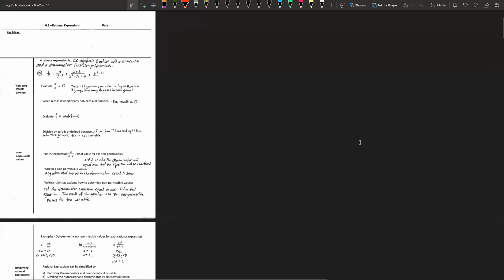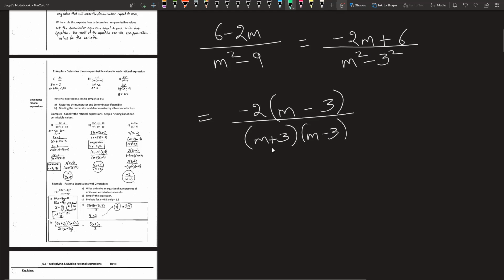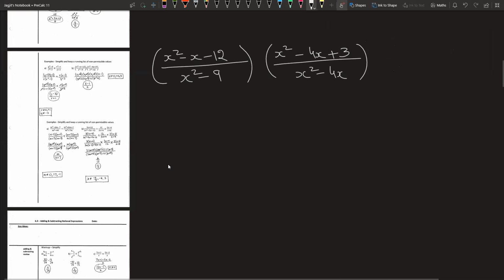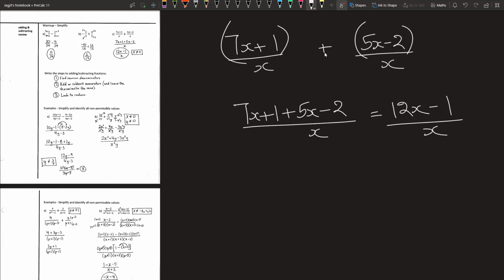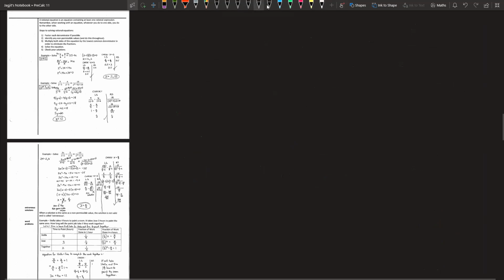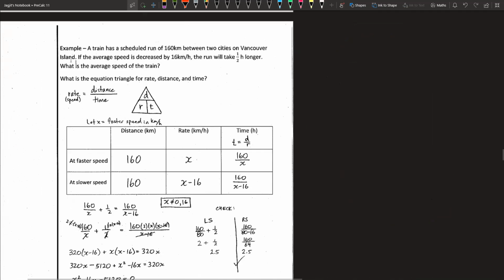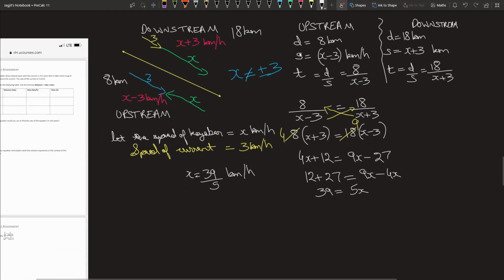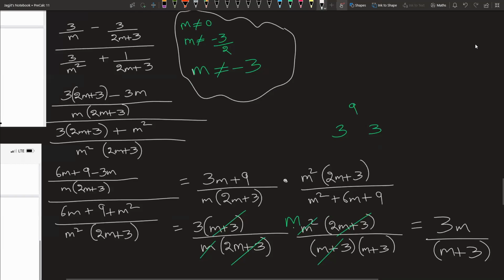20201107 Rational Expressions Complete Chapter - Best | Pre-Calculus 11 | by Jagjit Uppal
20201107 Rational Expressions Complete Chapter - Best | Pre-Calculus 11 | by Jagjit Uppal - OOTB Tutoring